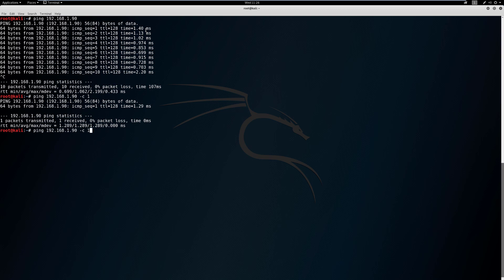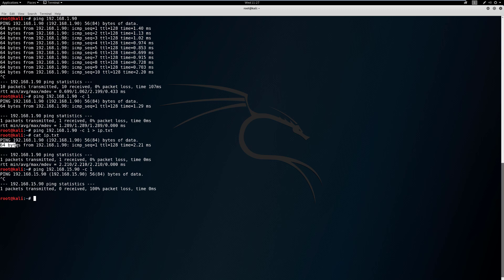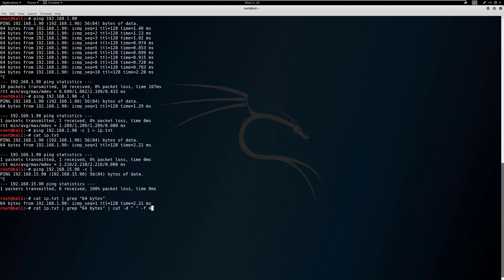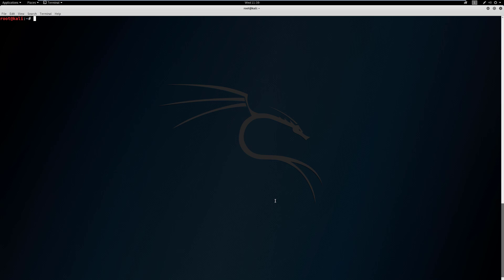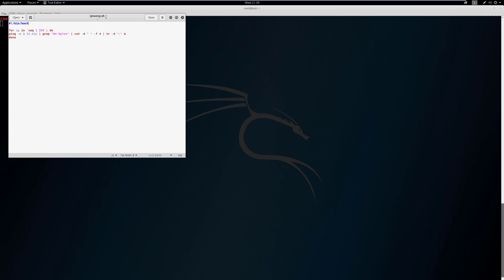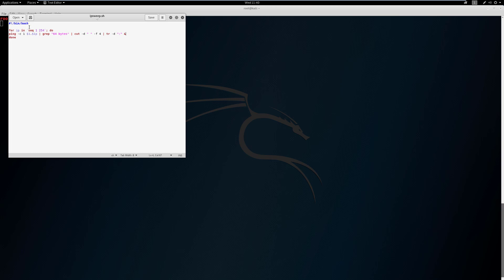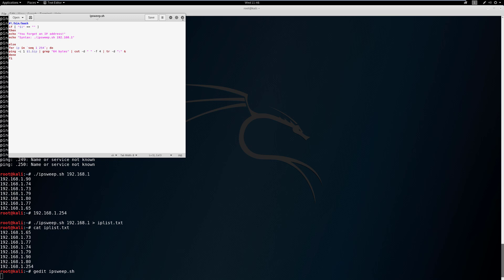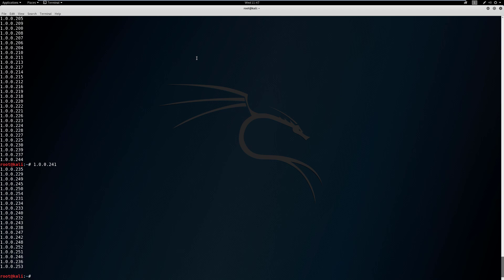Beginner Linux for Ethical Hackers - Scripting with Bash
In this video, we will cover how to do simple scripting in Linux with Bash.  We will learn about grep, cut, tr, for loops, if statements, and more.

Timestamps:

0:06 - Introduction & ping
3:10 - grep
3:46 - cut
5:15 - tr
5:50 - Writing a simple Bash ping script
11:20 - Improving our Bash script
14:15 - One line for loops
17:53 - Closing remarks